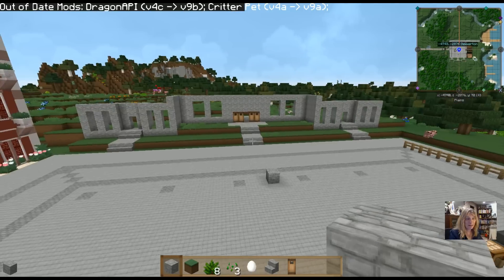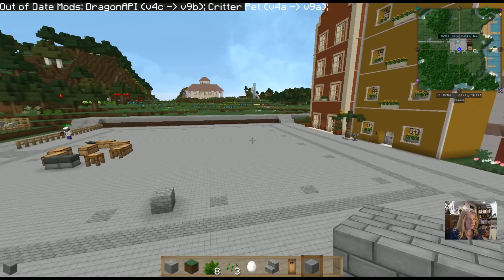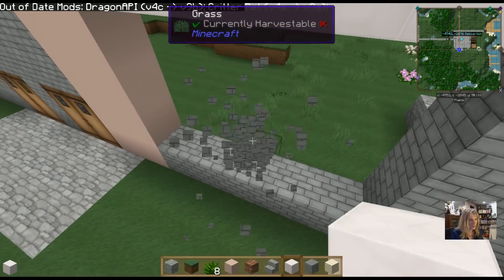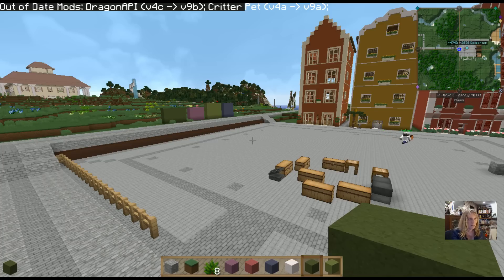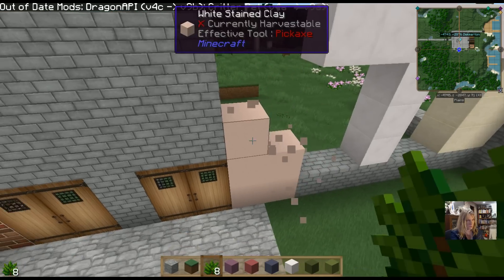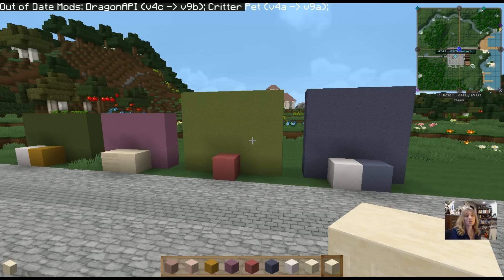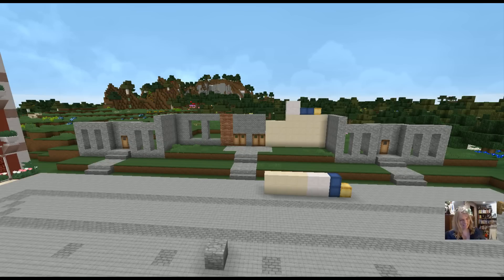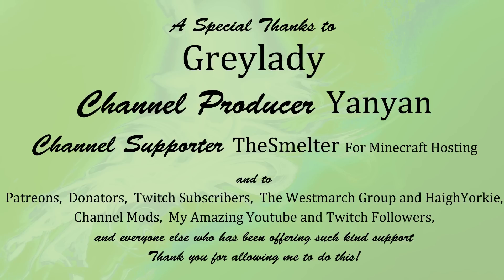Minecraft, The (ahem) "Creative" Process (2/2) Colours to Clash, Coordinate, or Click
My thanks to TheSmelter, Premium Hosting for Premium Gamers

Playing Cities: Skylines, Minecraft, Banished, Tropico, Sims, building games of all sorts, and whatever else strikes my fancy.